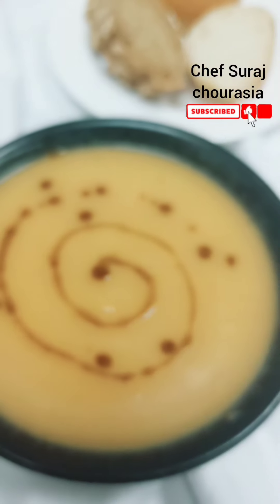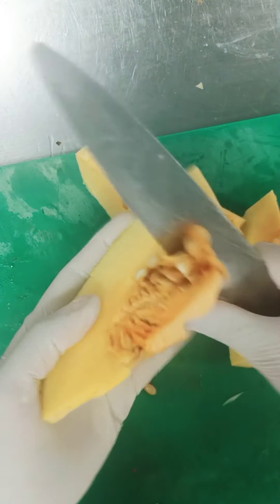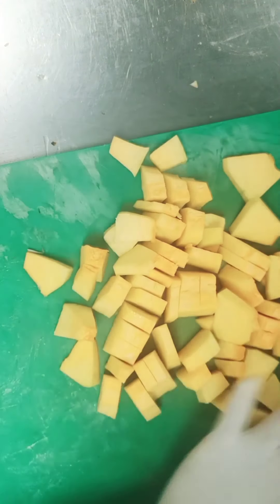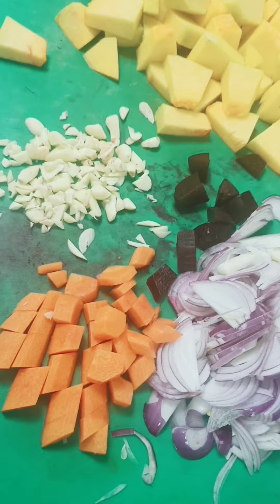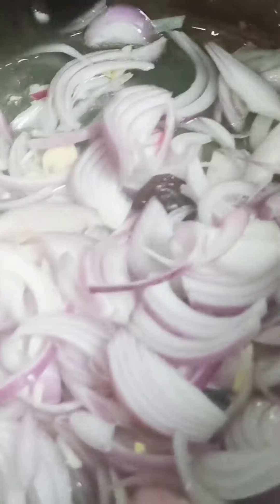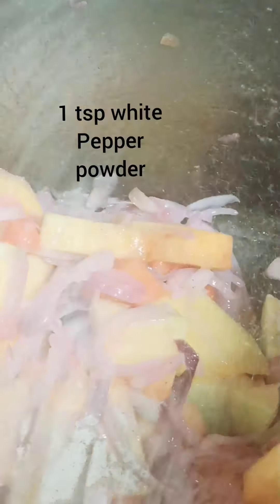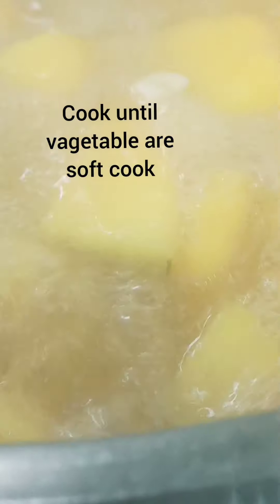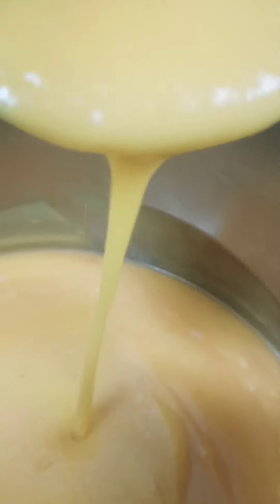pumpkin soup recipe | healthy recipes | Dubai chef recipes | Winter soup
taking care of ur mental health while unwinding from busy day is often a very challenging task but lucky for you, u can enjoy my delicious and nourishing pumpkin soup. low in calories, this soup is bound to improve ur immune system. let's see the recipe below 👇

preparation time : 10 minutes
cooking Time : 15 minutes
serving  : 2 person

Ingredients
500 gm red pumpkin cubes
2 medium onion chopped
3 cloves garlic chopped
1 carrot cube's
1 small beetroot
1 tbsp cooking oil
1 tbsp butter
half tsp cinnamon powder

method
heat a pot put oil and butter wait until hot then add garlic, saute until a minute then add onion Saute untill translucent
 add all other vagetables roast 5 minutes then add vagetable stock water 500 ml.
let it boil untill all vagetable Cook properly then remove from heat.

 make it puree with hand blender and strain with seave to get more creamy texture.

serve piping hot with garlic breads enjoy and share recipe with your friends and family 🙏🇮🇳🇦🇪